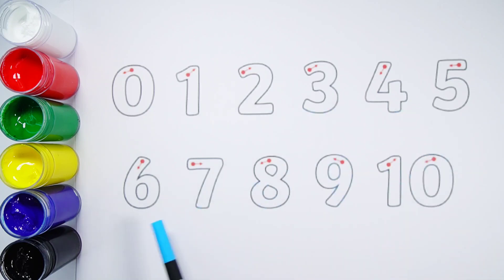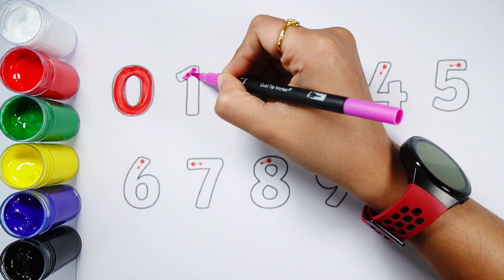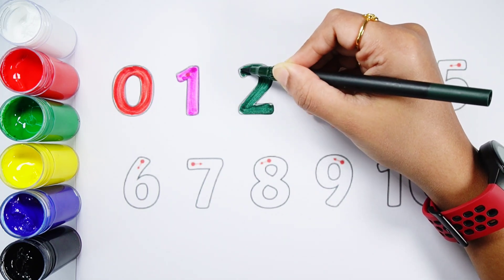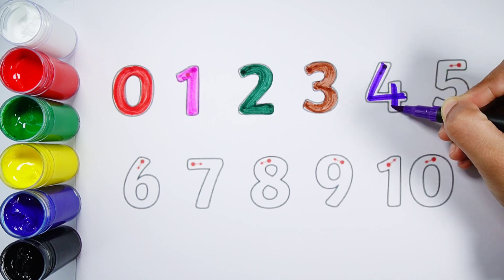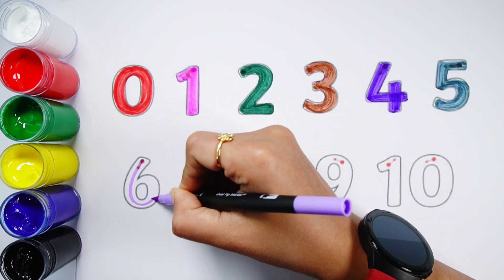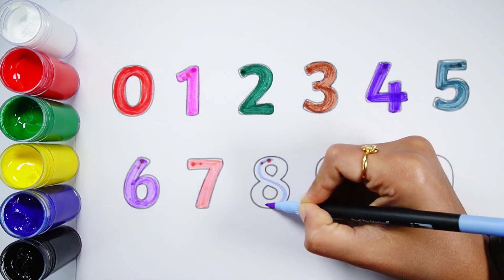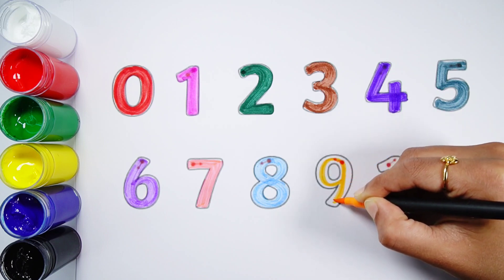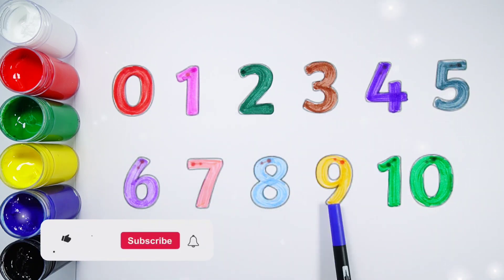Tracing numbers for kids | Learn to count numbers 1 to 100,colors | Educational videos for toddlers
1
2
3
4
5
0

learn numbers
learn colors